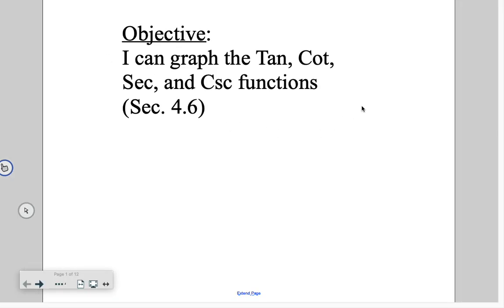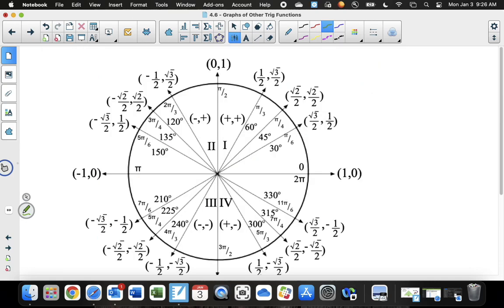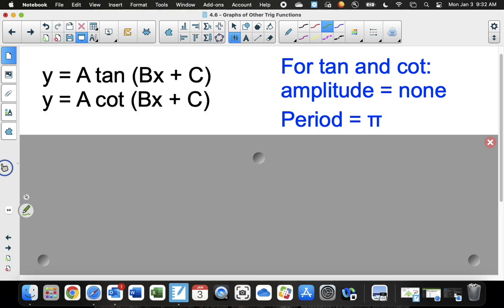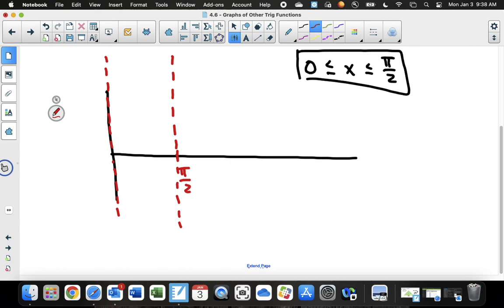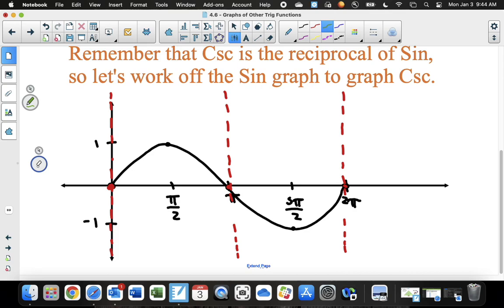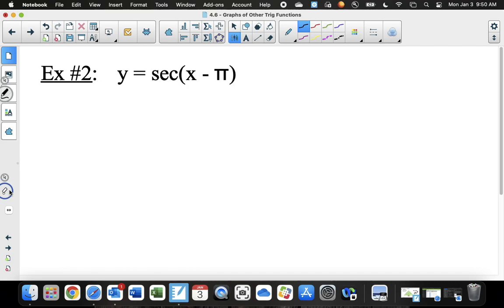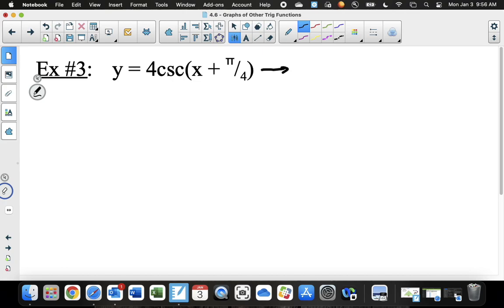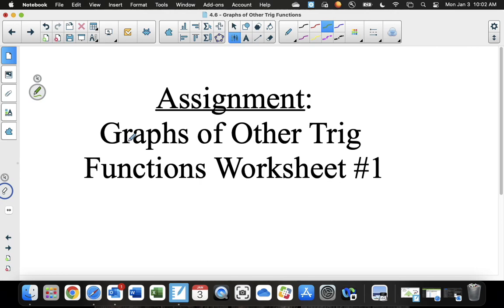4.6 - Graphs of Other Trig Functions